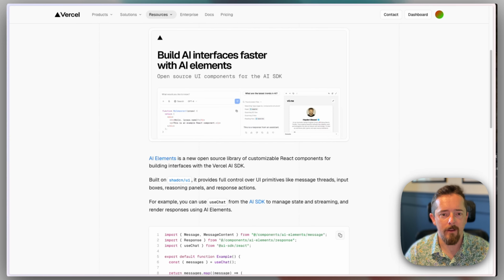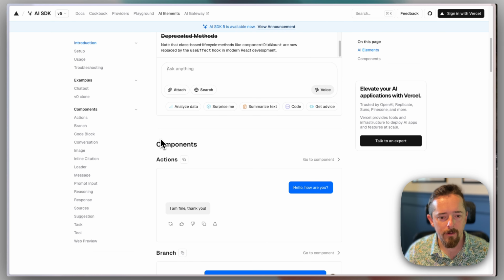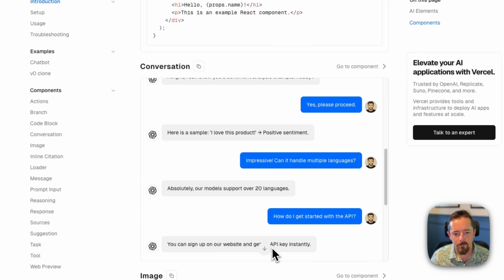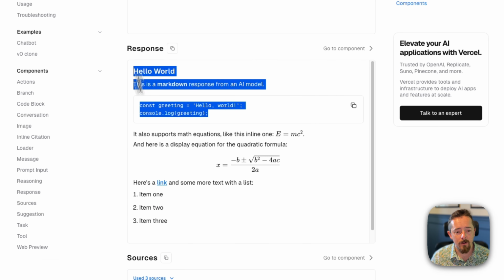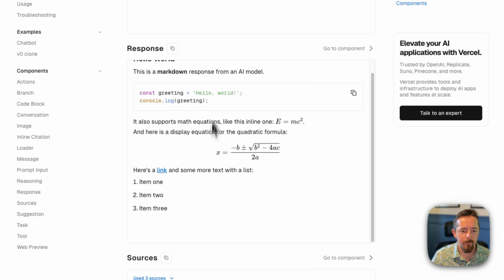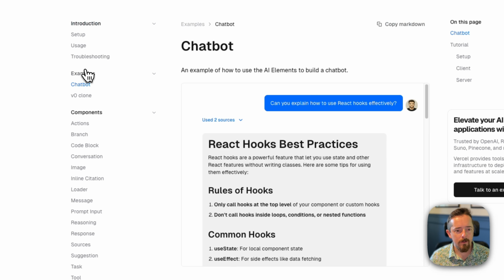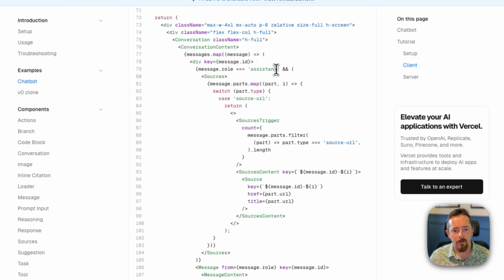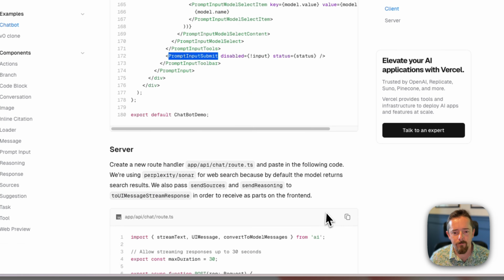AI Elements by Vercel ▲ - UI Components to build your own AI Chat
Ready to build polished, streaming-first AI user interfaces without all the boilerplate? In this tutorial, we dive into the brand new AI Elements from the Vercel AI SDK, a game-changing set of components for your React and Next.js applications.

Forget wrestling with state management for streaming responses or building chat UIs from the ground up. I'll show you how to use these powerful, headless UI components to quickly implement features like a ChatGPT-style chat interface, auto-completions, and more. We'll walk through the setup and see just how easy it is to integrate rich AI experiences directly into your frontend. Level up your AI-powered apps today!